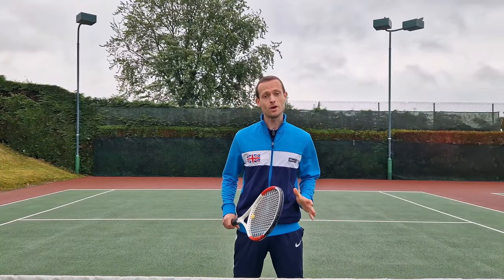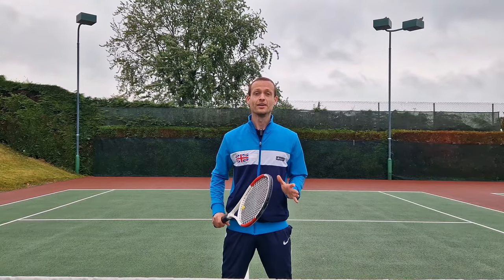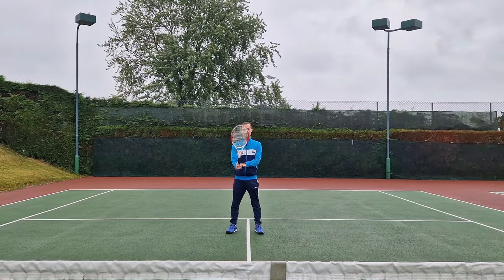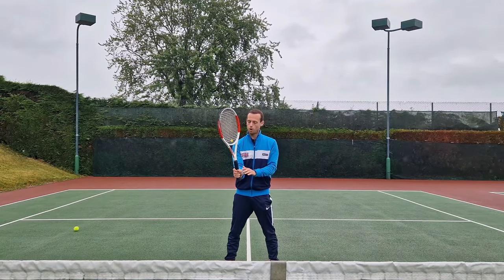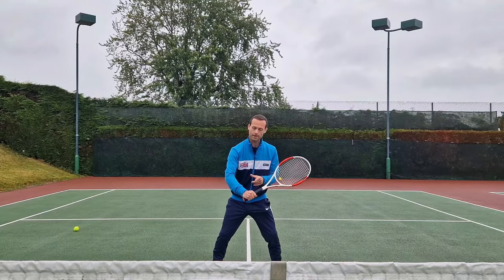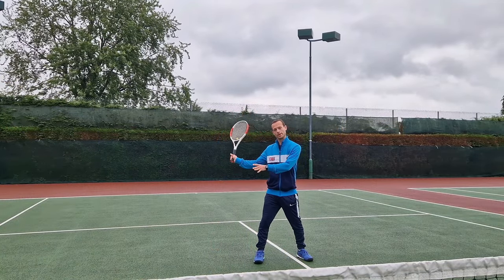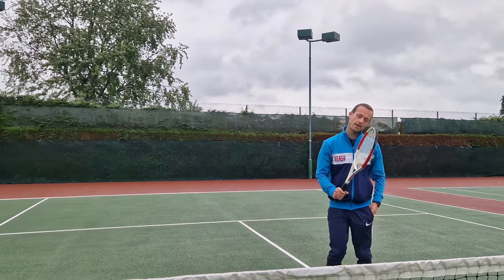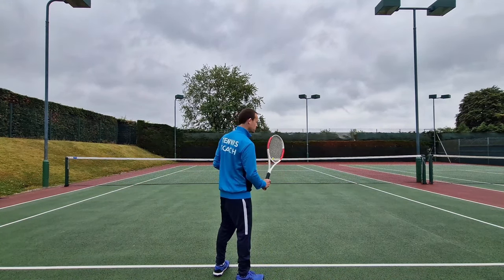The Most Common Errors On The Volley And How To Fix Them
In this lesson, I show you some of the most common mistakes recreational players make on the volley and the fixes that will make your volley more efficient, accurate and consistent just like the pros at Wimbledon.

1. Use of the Continental grip

2. Set up with the racket on the outside of the body on around a 45 degree angle

3. More compact swing

4. Volley with the feet moving through the ball

5. Practice from further back around the service line

Hopefully this will explain why you are missing volleys and how some tips out there are outdated and might be doing you more harm than good.